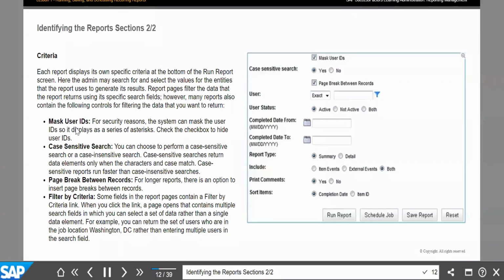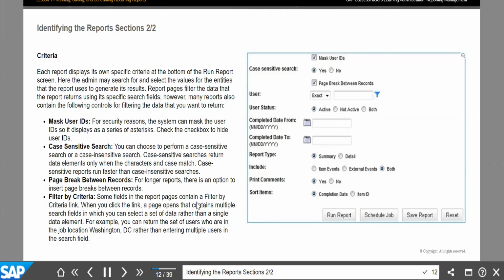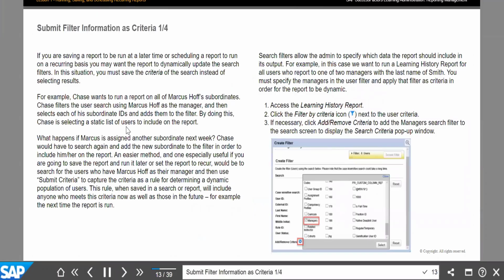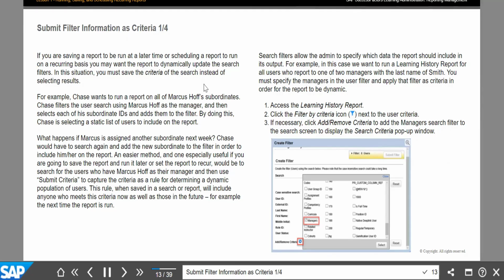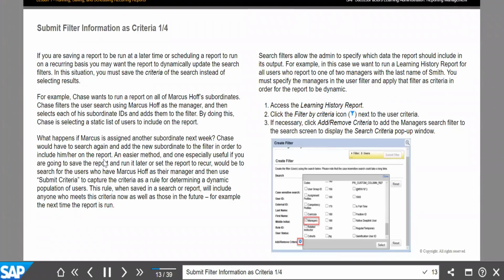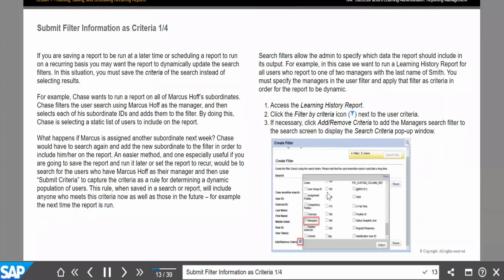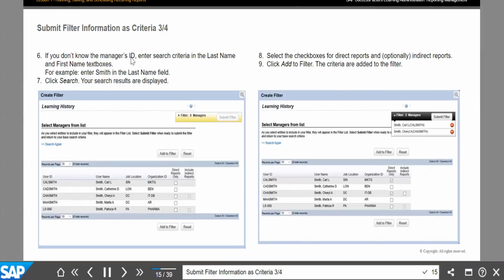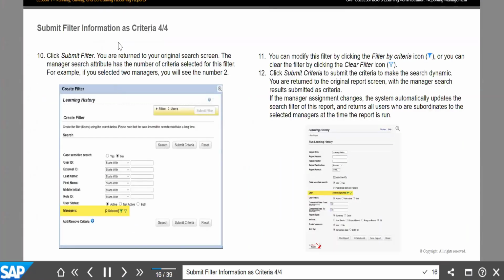Sap LMS Report Masking | SAP LMS Reporting Basics | SAP LMS Tutorial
SAP LMS Tutorial Masters Program. Get registered now! crtiec.org

Here are the main concepts covered in this video:
The text describes the processes for searching and filtering a report by different criteria such as job location, master ID, and manager. When running a report, users can hide the user ID by checking a box, and perform a case-sensitive search. Filters can be applied by selecting specific criteria, such as managers or a particular manager, which can be dynamically updated if new subordinates are assigned. It is easier to save and run a report by specifying the manager search filter or setting up filters that include users who report to one or two managers. Users can modify and clear filters by clicking on filter icons and selecting or deselecting people from a list. in Sap LMS

Key Benefits:
Real-time Projects
Instructor-Led Training for Accelerated Learning
24*7 Technical Support